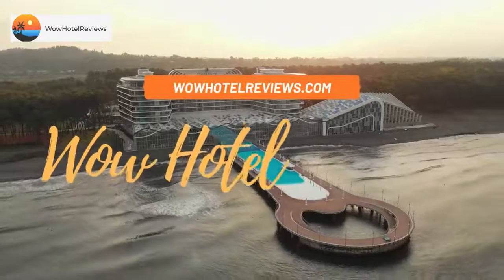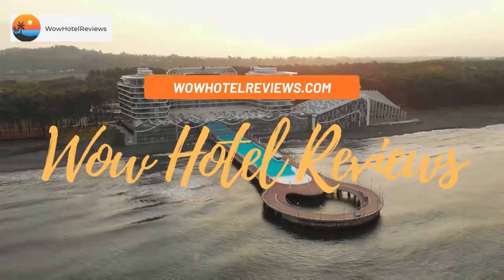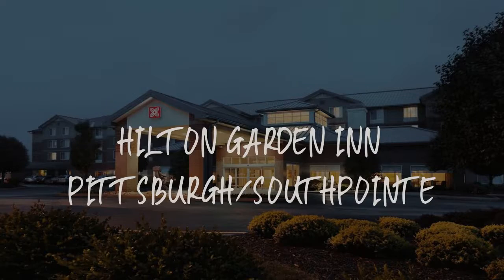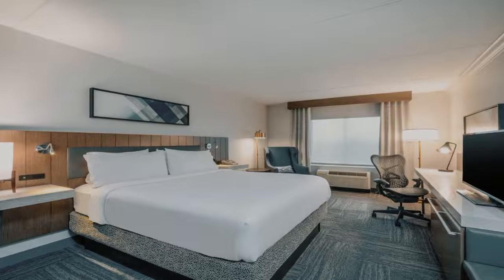Hilton Garden Inn Pittsburgh/Southpointe Review - Canonsburg , United States of America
Hilton Garden Inn Pittsburgh/Southpointe

This hotel in Canonsburg, Pennsylvania features an indoor pool and rooms include free Wi-Fi. The hotel is 18.5 miles from downtown Pittsburgh and one mile from Raymond P. Shafer Highway.
Guest rooms at the Hilton Garden Inn Pittsburgh/Southpointe provide tea and coffee facilities. They are also furnished with a microwave and refrigerator. Cable TV is available in each room.
A gym is on-site at the hotel. Guests can also use the business center at the Hilton Garden Inn Canonsburg.
The Pittsburgh Zoo & Aquarium are 15 miles from the Hilton Garden Inn Pittsburgh. The California University of Pennsylvania is 2 miles away.